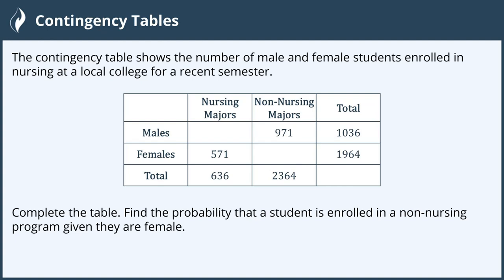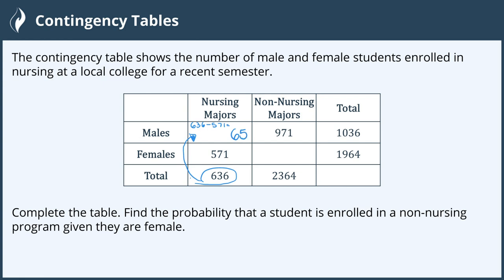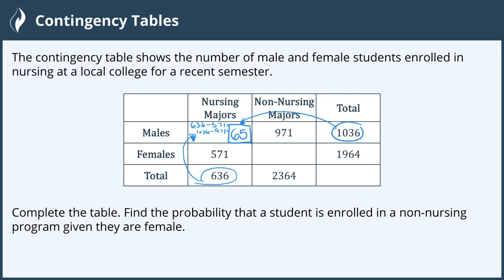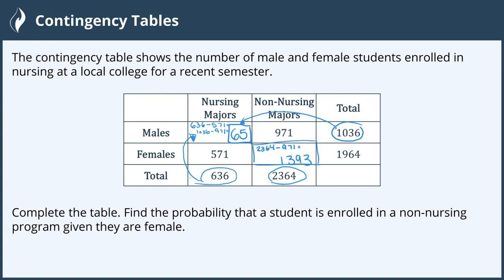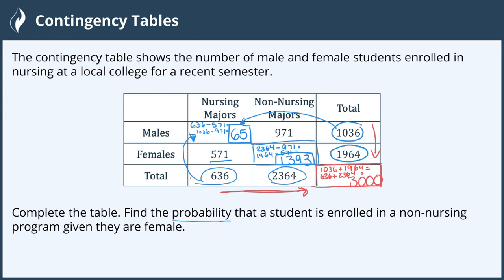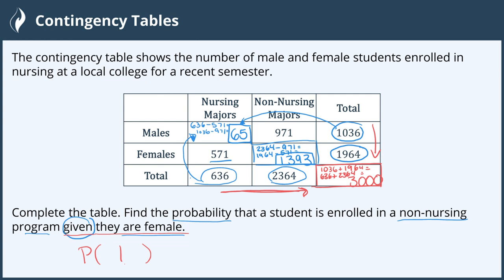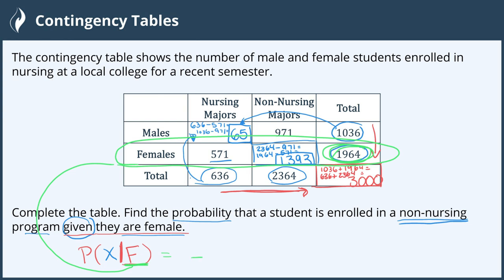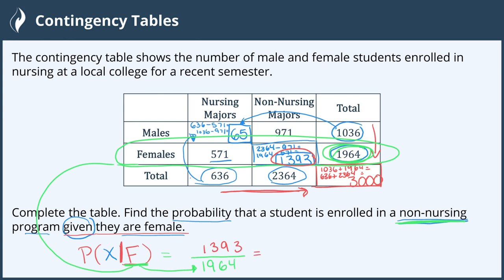Contingency Tables - 2